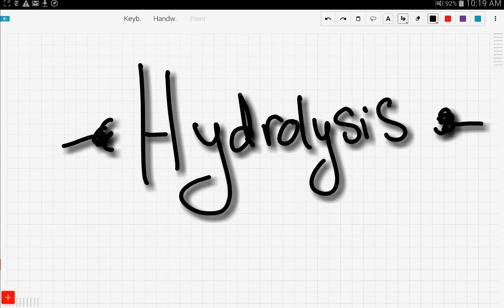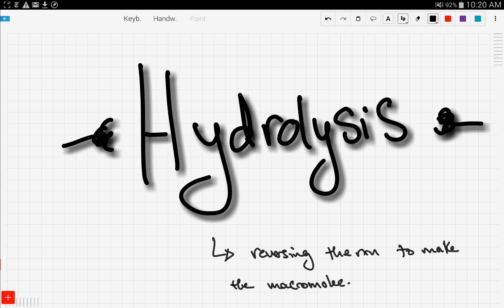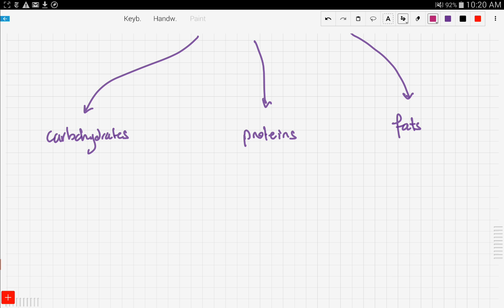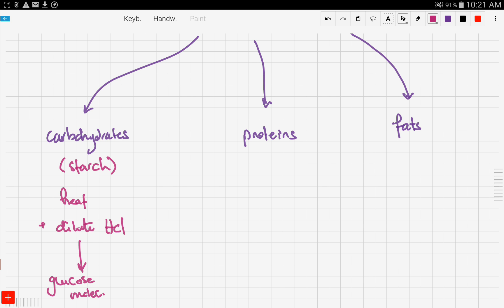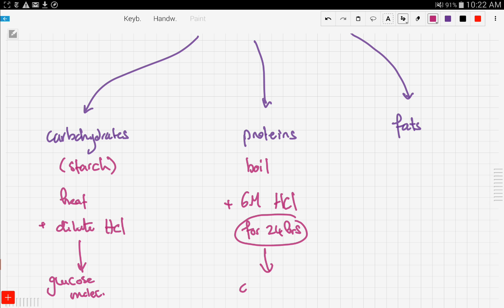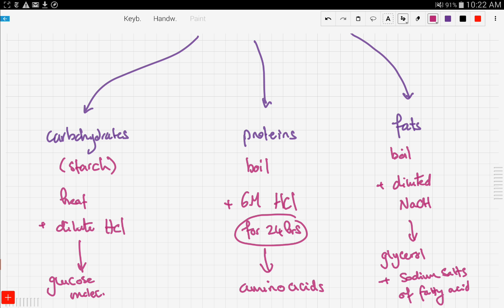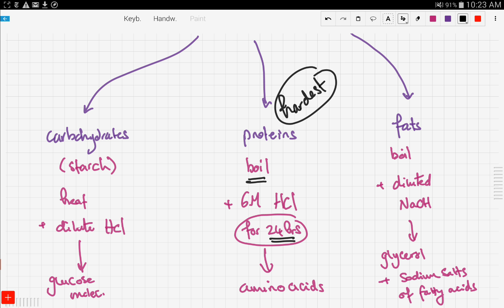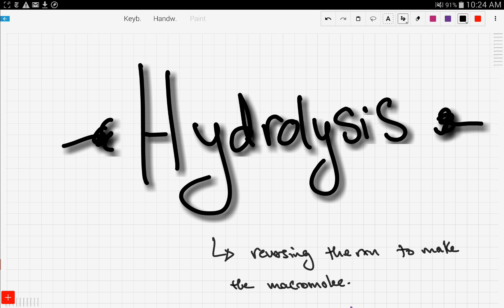IG / GCSE Chemistry: Hydrolysis of macromolecules (14.24)